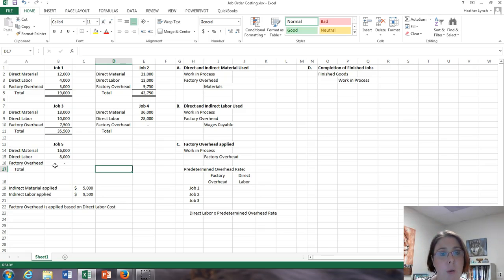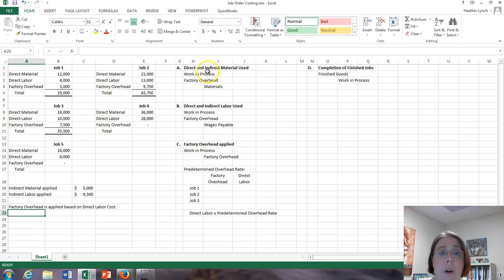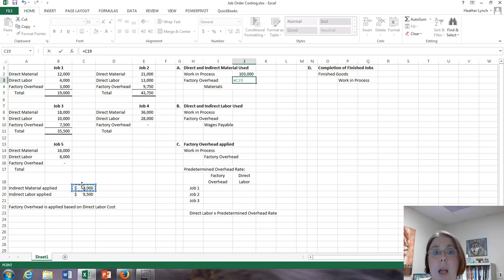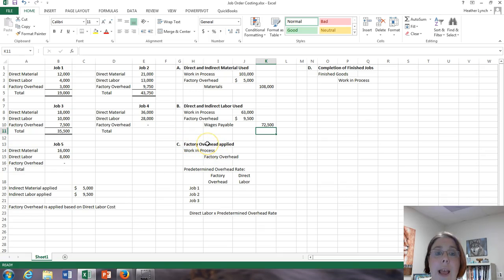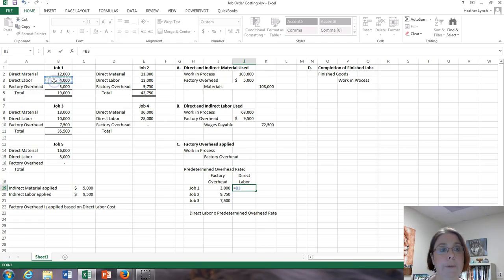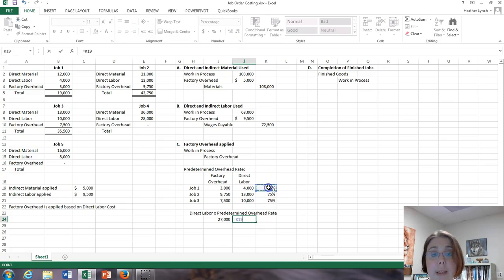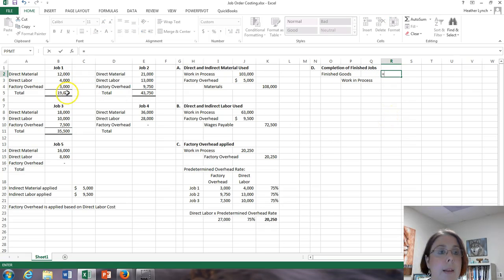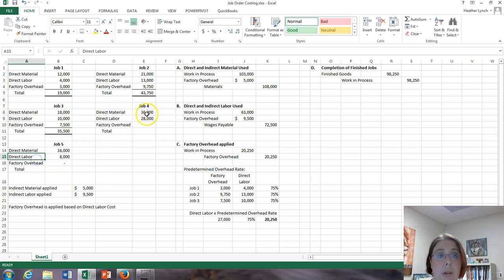Job Order Costing